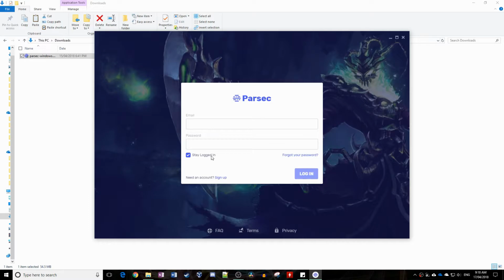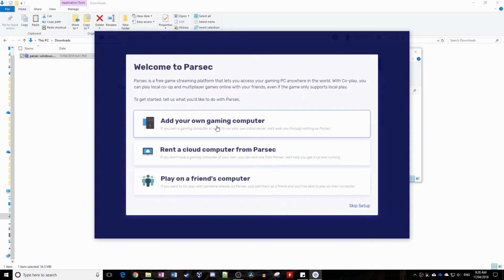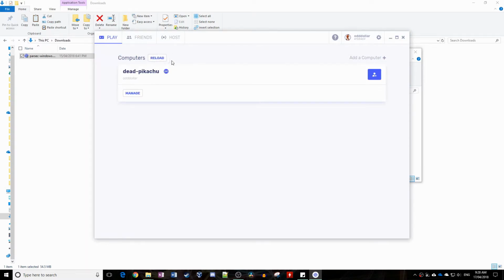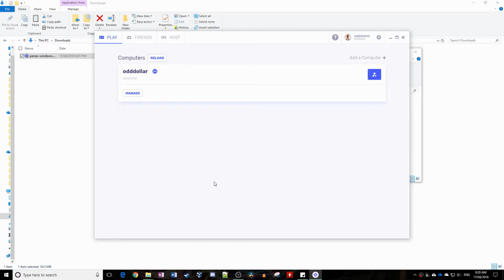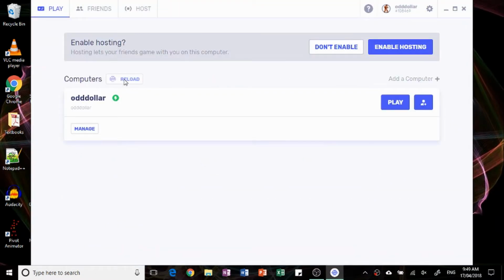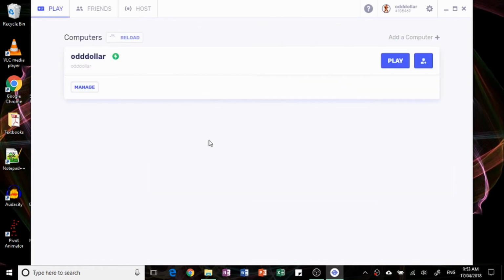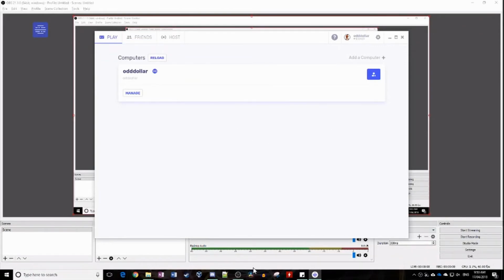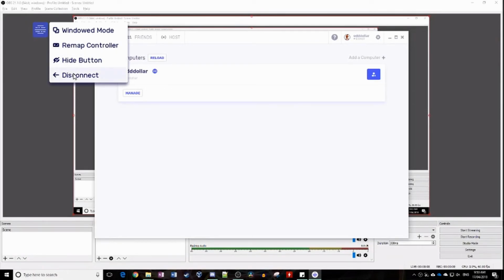Setup Parsec Game Streaming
Parsec is a game streaming service that allows you to play games on the go